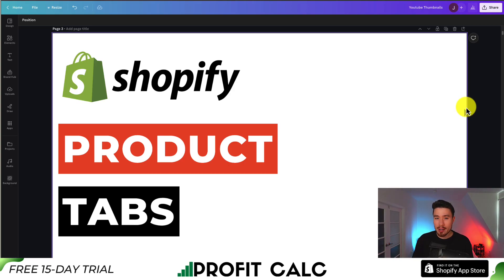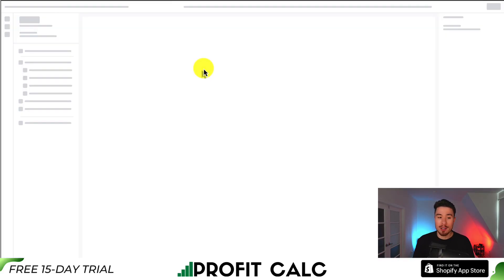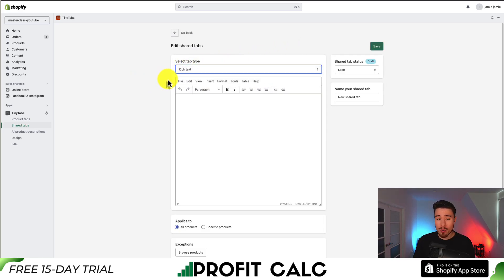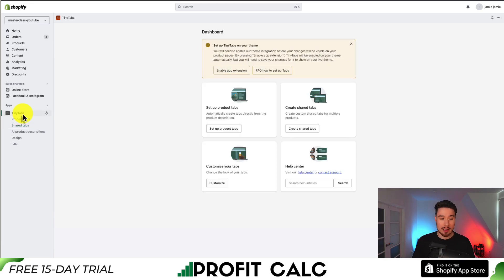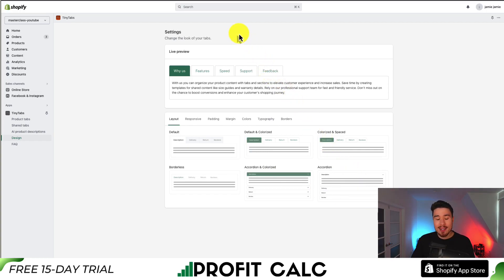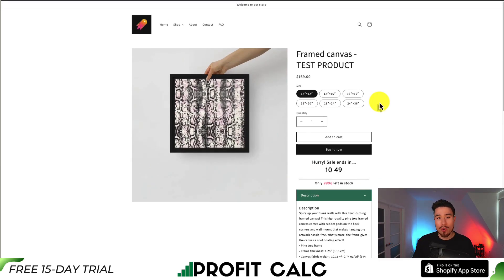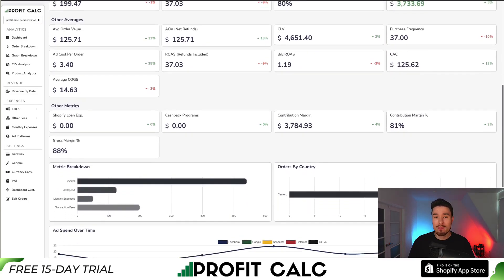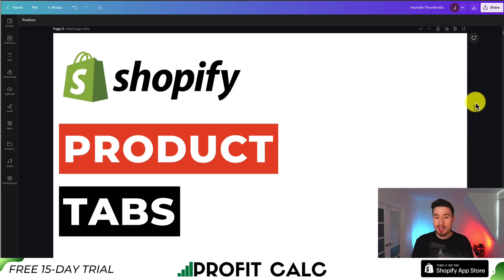How to Make Tabs in Shopify Product Page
COPYWRITING ROBOT
Welcome to our YouTube video on "How to Make Tabs in Shopify Product Page"! In this tutorial, we will guide you step by step on creating tabs in your Shopify product pages to improve organization and enhance the user experience.

Tabs allow you to present different sections of product information in a neat and organized manner, making it easier for customers to navigate and find the details they need.

In this video, we will showcase the app "Tiny Tabs" available on the Shopify App Store, which is an excellent tool for creating tabs on your product pages. Here's what you'll learn:

1️⃣ Introduction to Tabs: Understand the benefits of using tabs on your Shopify product pages and how they can enhance the user experience.

2️⃣ Installing Tiny Tabs: Learn how to find and install the Tiny Tabs app from the Shopify App Store to get started with creating tabs.

3️⃣ Configuring Tabs: Discover the different customization options and settings within the Tiny Tabs app that allow you to create and customize tabs according to your preferences.

4️⃣ Creating Tabs: Follow a step-by-step walkthrough on how to create tabs and add content to each tab using the Tiny Tabs app.

5️⃣ Customizing Tab Design: Explore the options to customize the design of your tabs, such as changing colors, fonts, and styling to match your store's branding.

By the end of this video, you'll have the knowledge and skills to implement tabs on your Shopify product pages using the Tiny Tabs app, enhancing the organization and visual appeal of your product information.

Watch this tutorial and unlock the power of tabs to present your product information in a clean and user-friendly way on your Shopify store. Improve the browsing experience for your customers today!